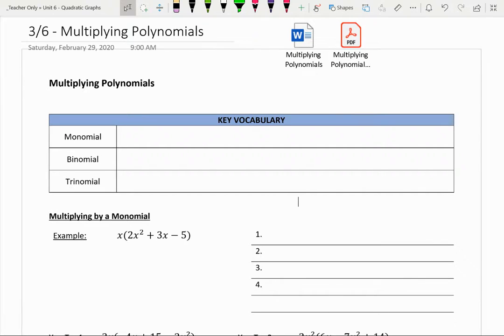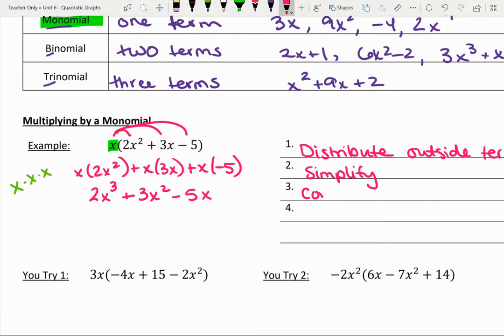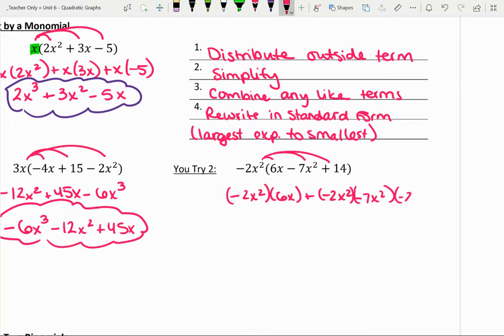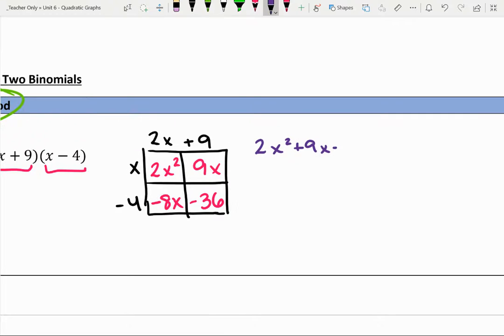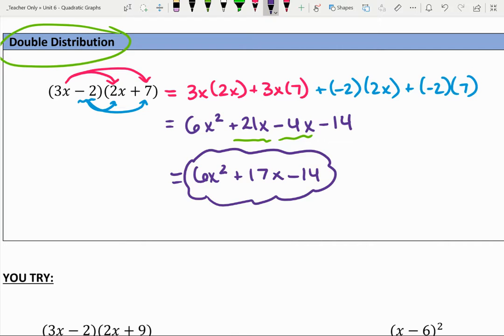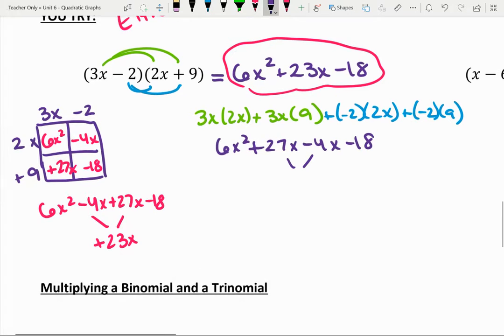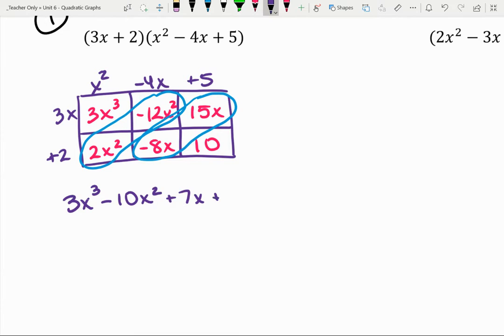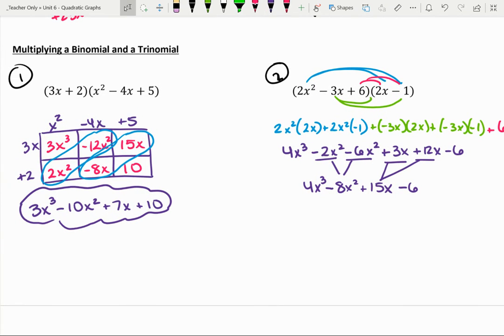3/6 - Multiplying Polynomials